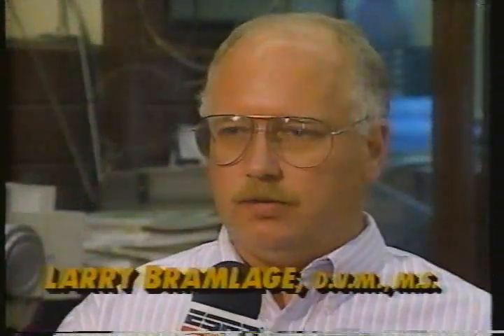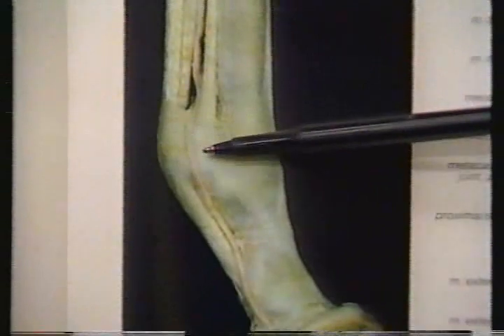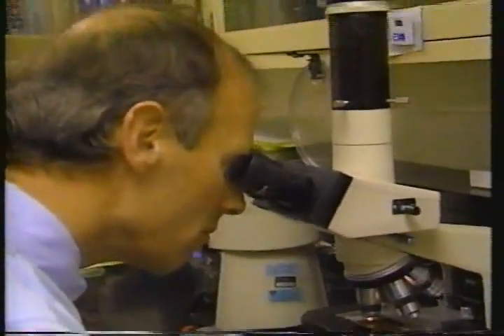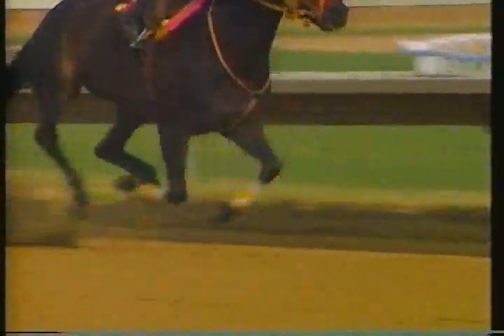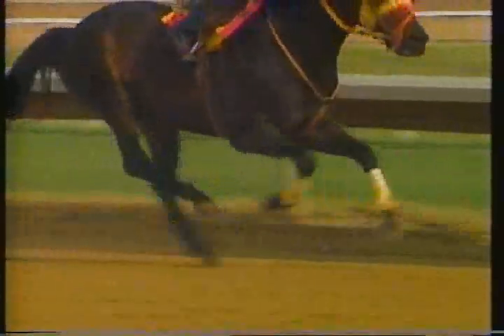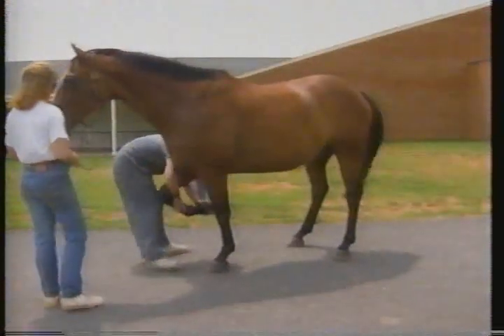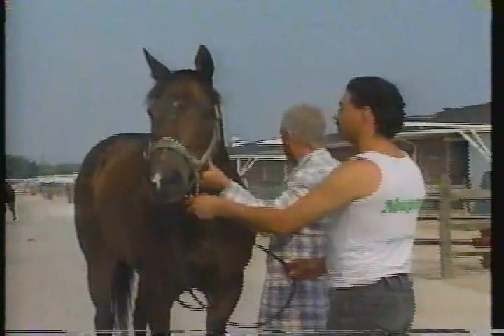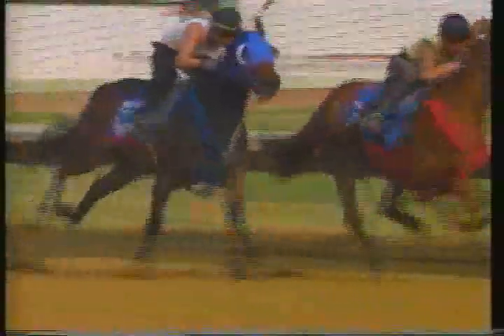Horse Racing Fractures & Breakdowns - an in depth look 1993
This is a segment explaining all about horse racing fractures, their anatomy, and what can be done and where they want to go in the future with surgery.  It's an interesting look and it features Larry Bramalage who might be familliar to racing fans.  He is always consulted on TV when a horse breaks down.

This would be of interest to Barbaro, Ruffian, Go For Wand, Izvestia, Prairie Bayou, and George Washington fans.